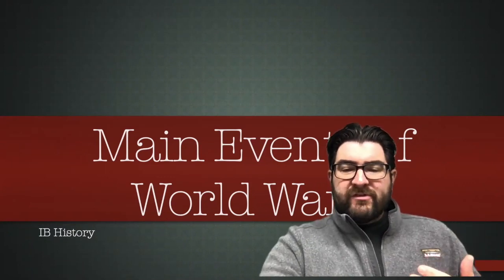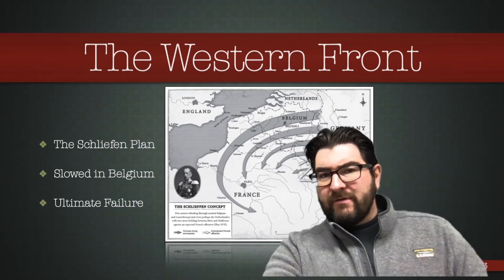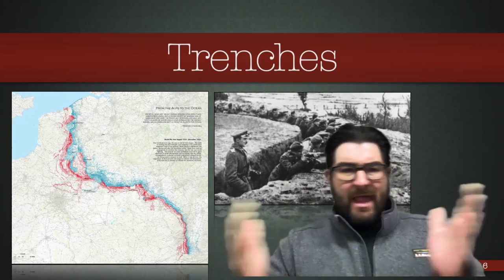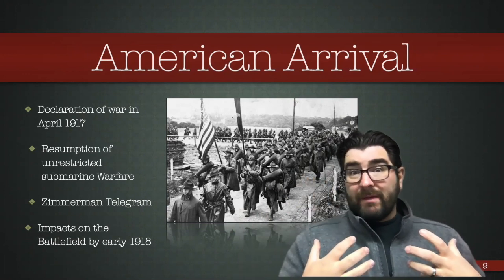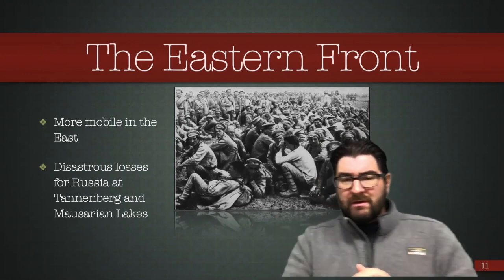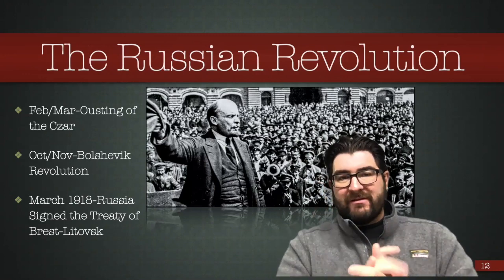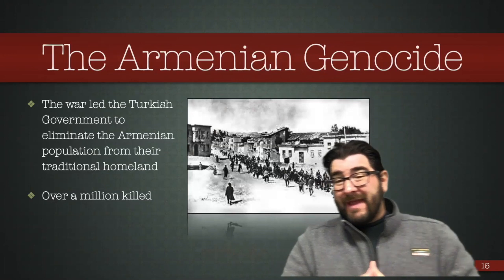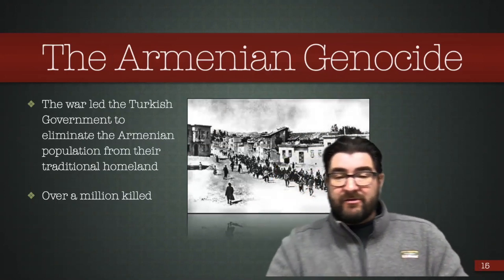IB History: The Main Events of WWI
The main events of the various fronts of the first World War